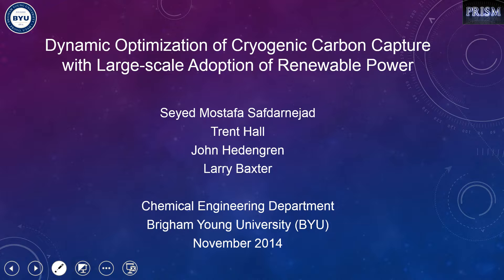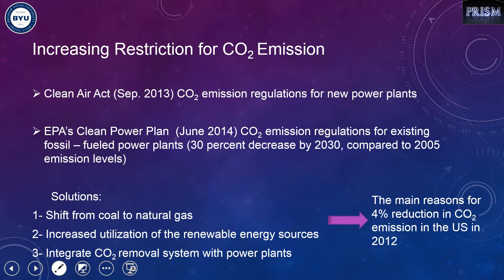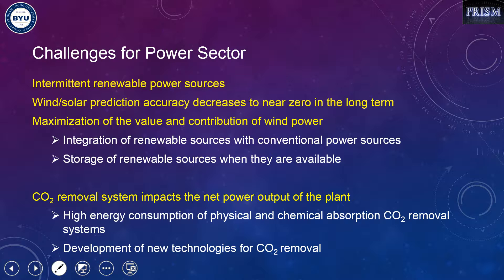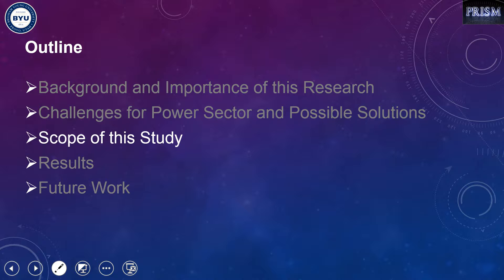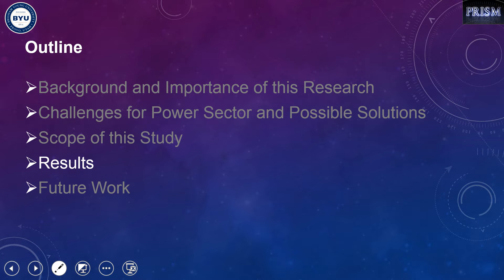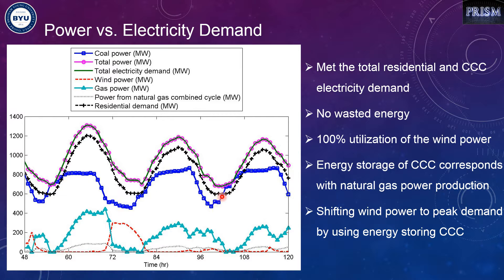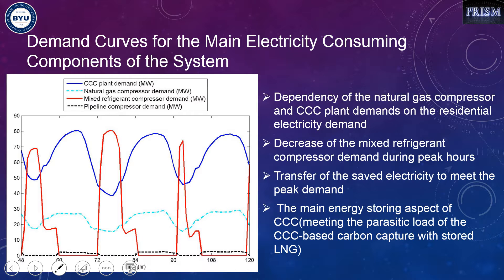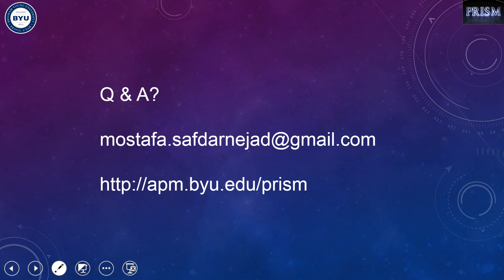Grid Power Dynamic Optimization with CCC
This analysis demonstrates that a combination of coal, gas, and wind power meets the total electricity demand (residential and CCC demands). During off peak hours, the refrigerant production rate increases and it decreases during peak hours as it takes part of the required refrigerant from the storage vessel. The level of the refrigerant in the vessel also shows inverse cycling with the electricity demand curve; when power generation is more than electricity demand, the refrigerant level increases and when it is less, it decreases. Thus, the proposed system fulfills storage by time-shifting the parasitic load of the CCC process and better utilizing renewable power sources.